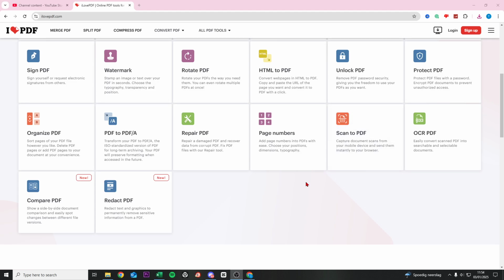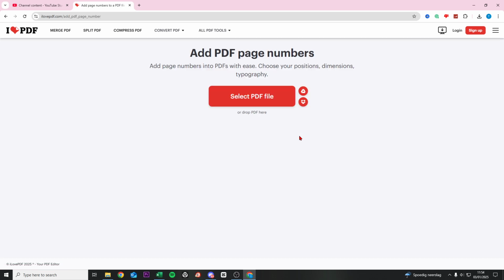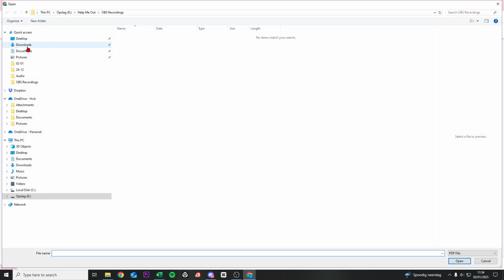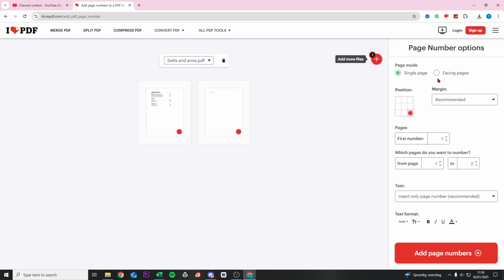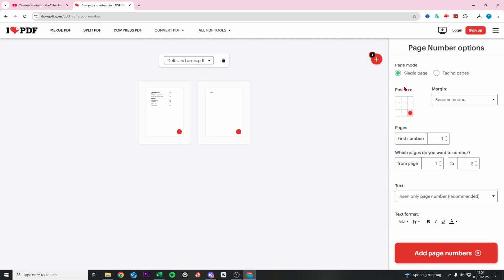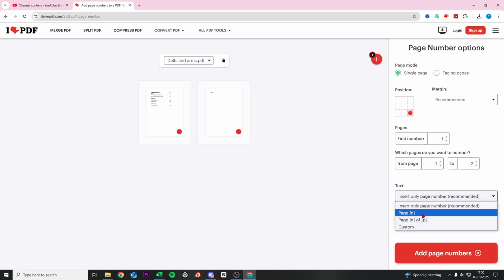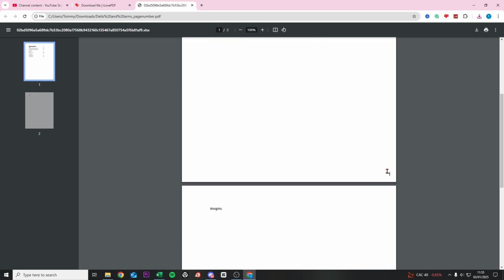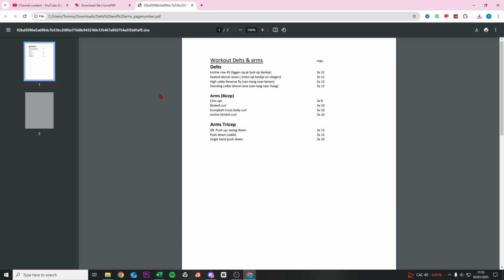How To Add Page Numbers To PDF File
How To Add Page Numbers To PDF File - Easy Guide

In this informative video, we provide a step-by-step guide on how to add page numbers to a PDF file effortlessly. Whether you are preparing a document for professional presentation or personal use, our easy-to-follow instructions will help you enhance your PDF files with page numbers. Join us as we explore various methods and tools that simplify this process, ensuring your documents are well-organized and easy to navigate.